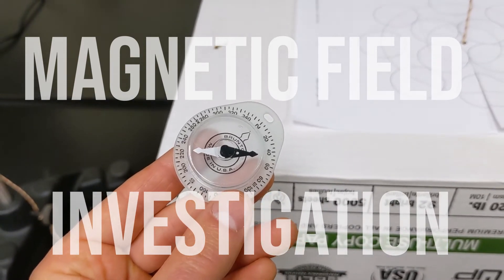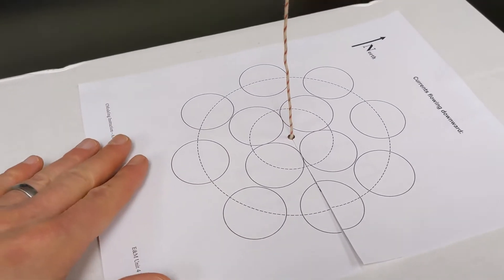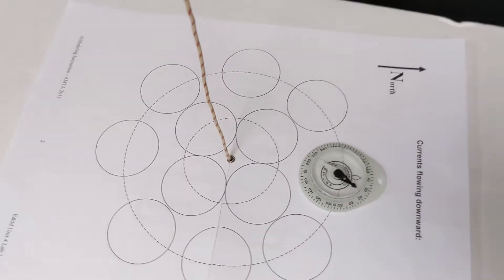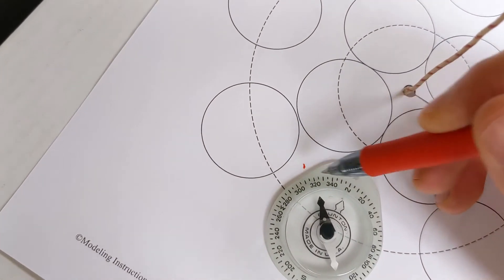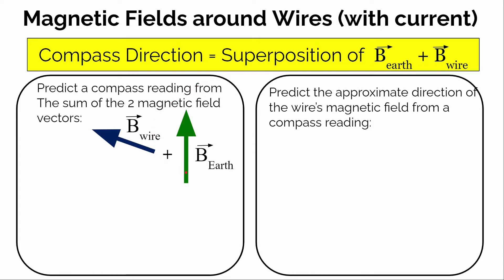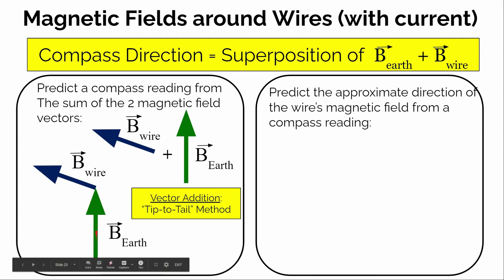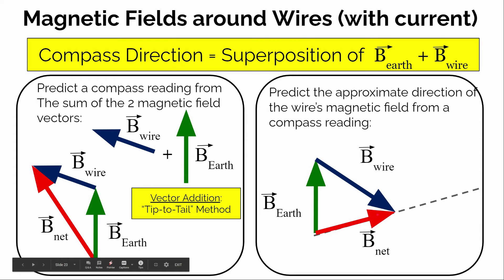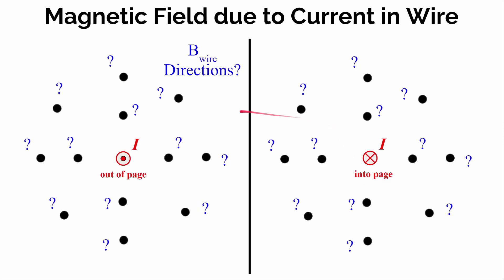Magnetic Field Investigation Introduction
This video introduces an investigation into the magnetic field produced when current flows through a wire.  The lab apparatus is shown and discussed. The video also discusses how you can use a compass to determine the approximate direction of the magnetic field produced by the wire at different locations around the wire.  See below for the data collection sheet and videos used to complete the investigation.